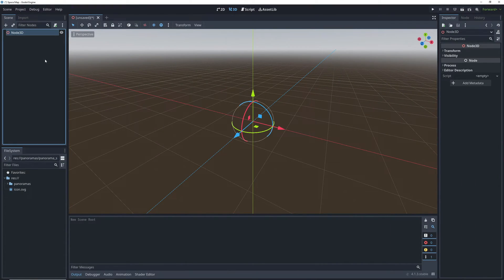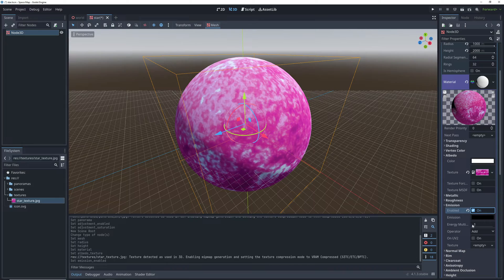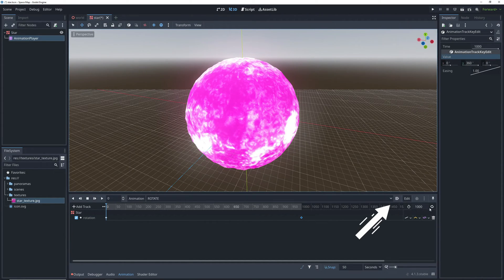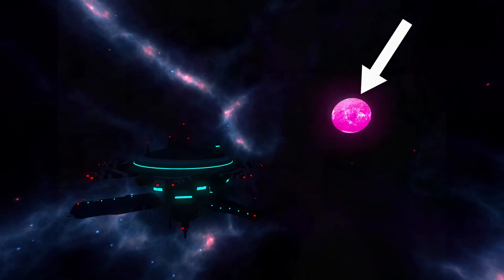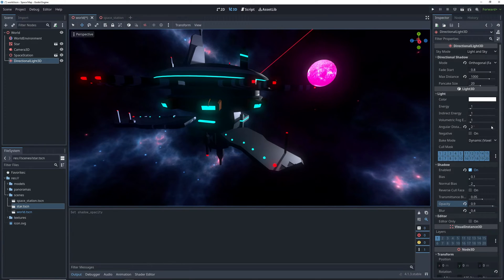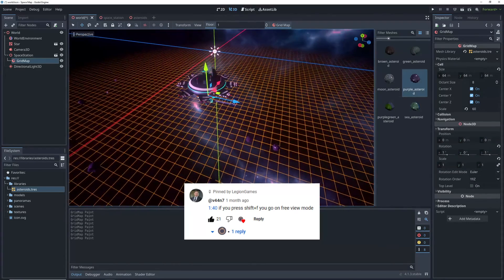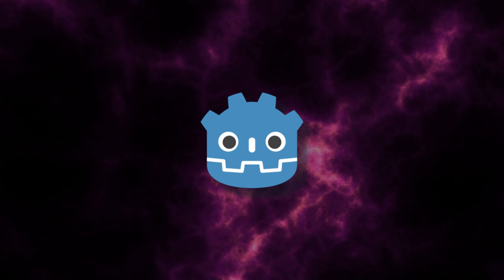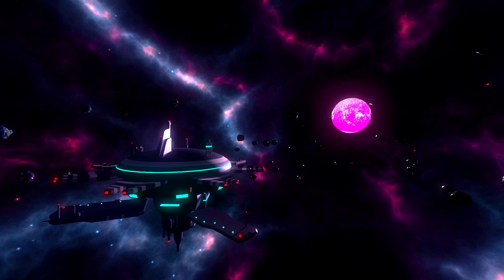3D Space Level Design From Scratch - Godot 4 Tutorial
In this intermediate Godot 4.1 tutorial video we design a space level from the ground up and cover a range of topics including creating skyboxes, sky shaders, star shaders, asteroid gridmaps, etc.  We also ensure that the environment looks good using readily available Godot tools like the WorldEnvironment and DirectionalLight.

This project includes 3D models and art assets made by third parties.